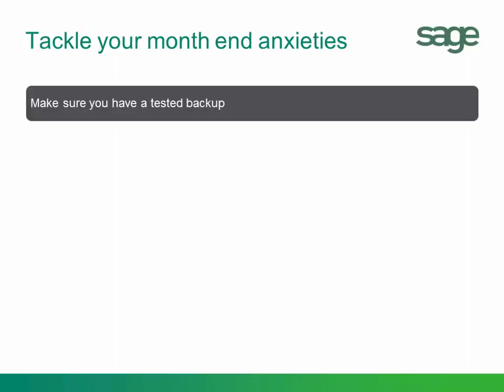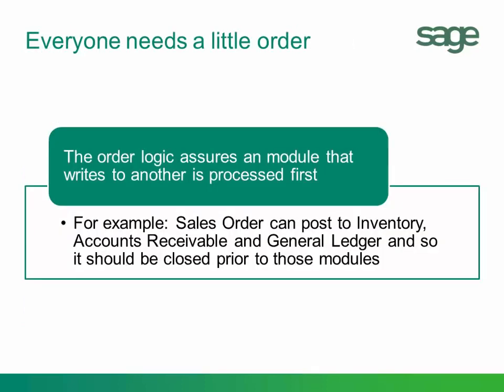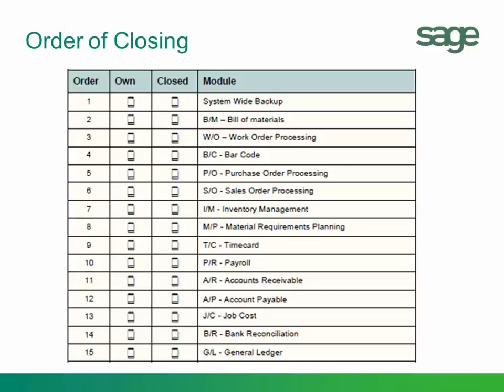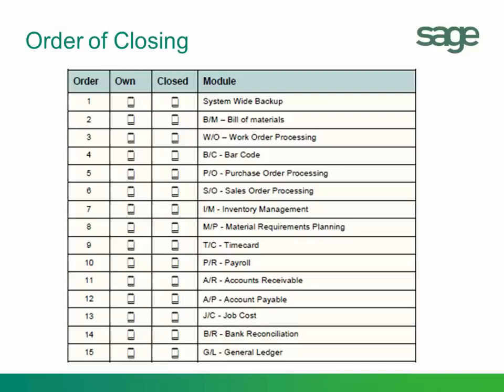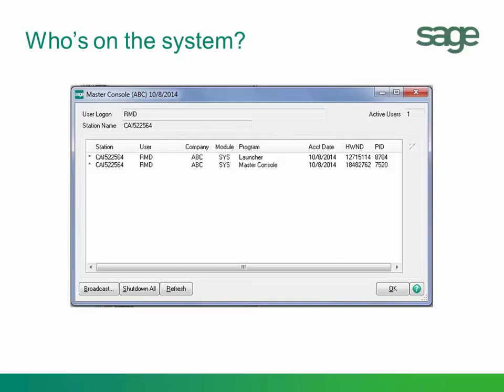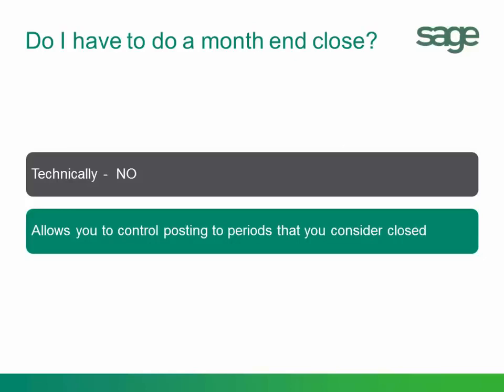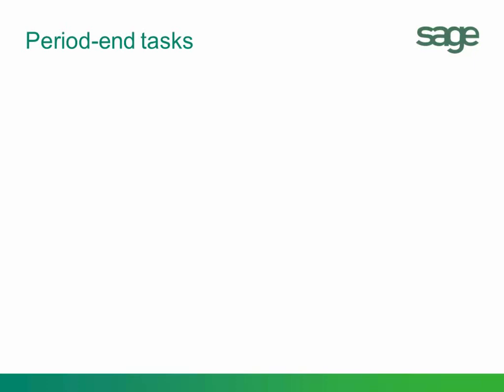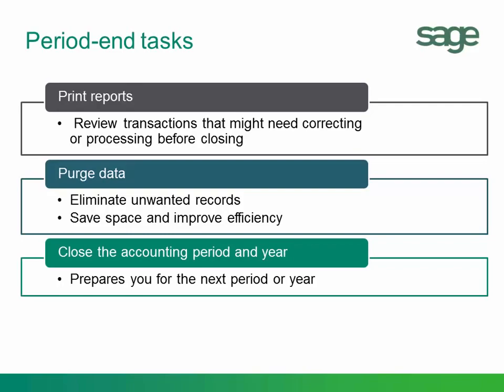Sage 100 - Overview of period and year end processes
Watch our video for an overview of the period- and year-end closing processes for Sage 100.